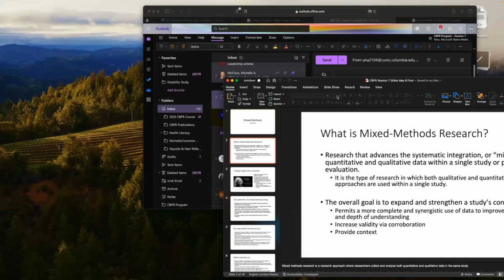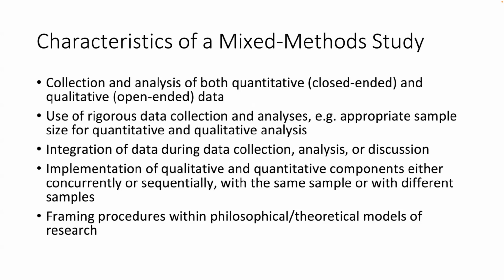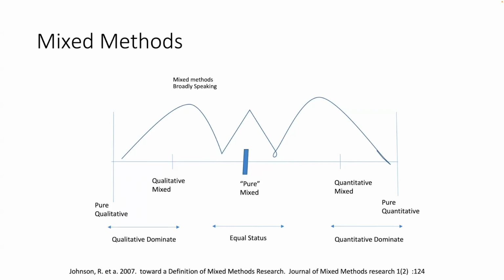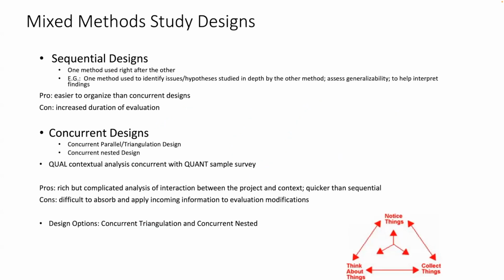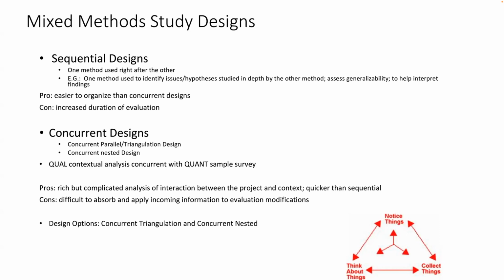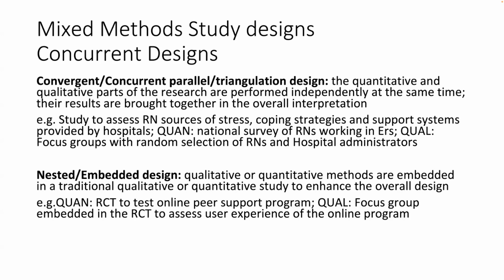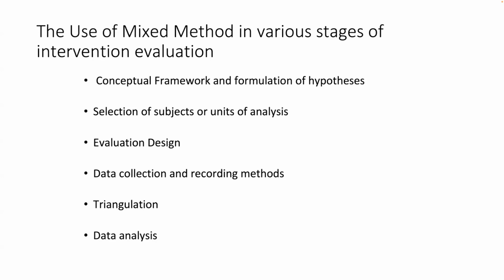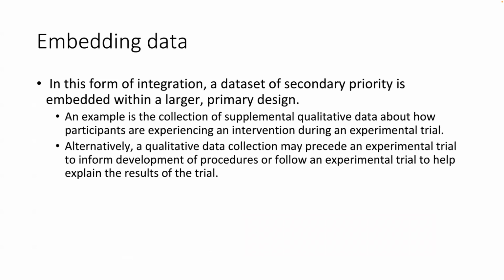CBPR 2024- Session 7